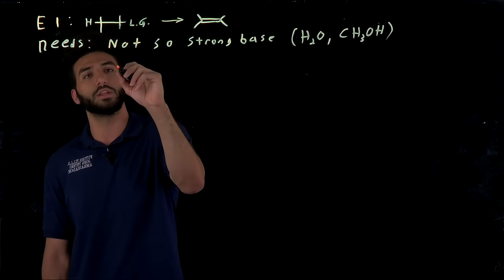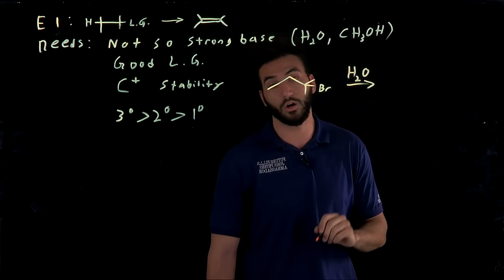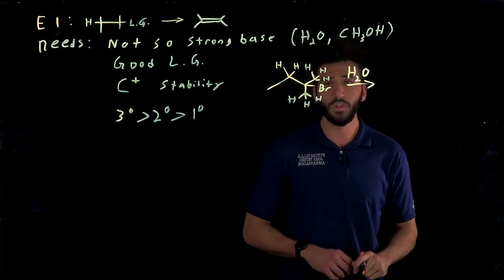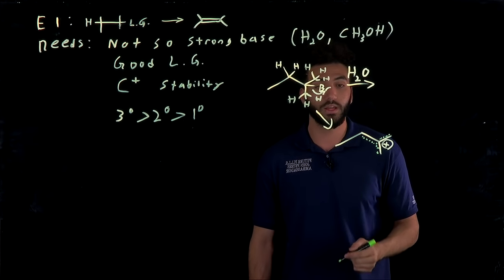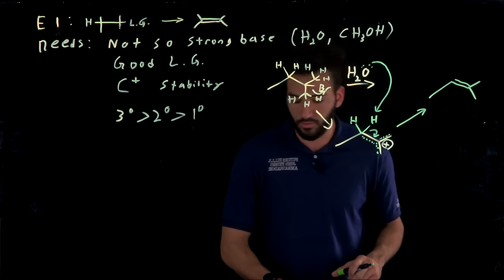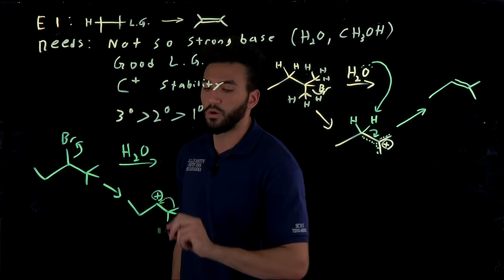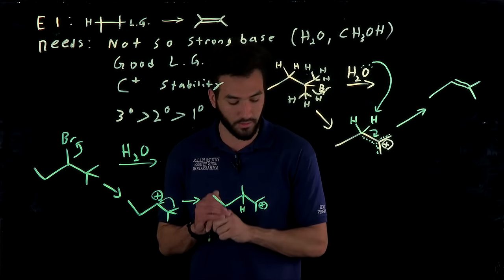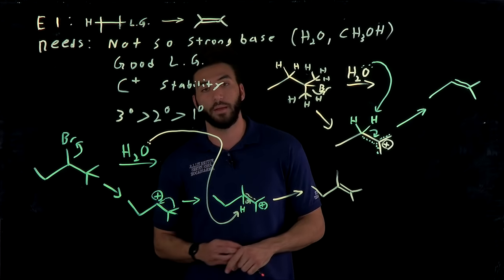E1 and E2 Reactions by John @UCR's ARC